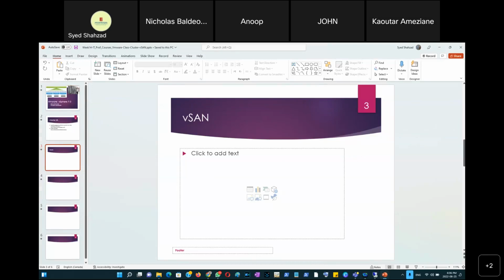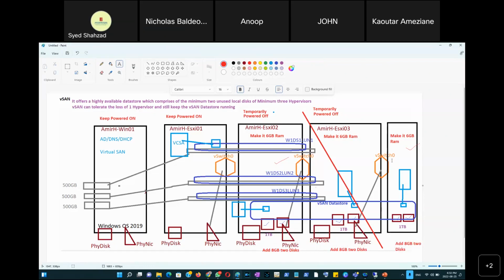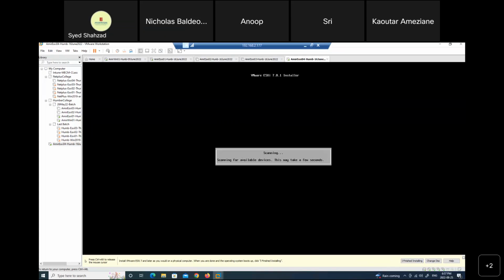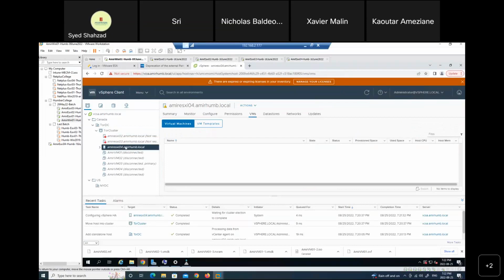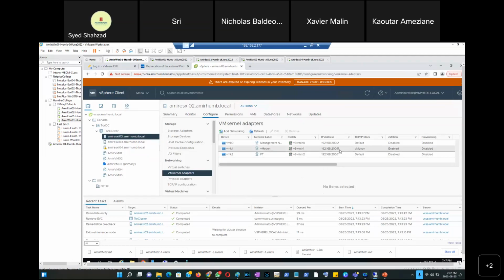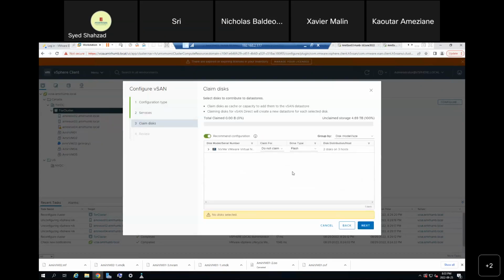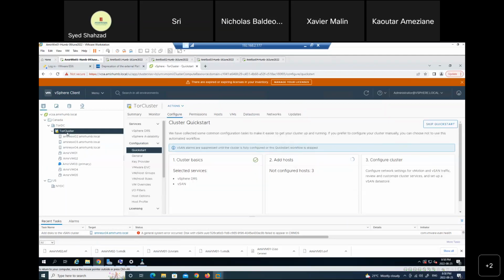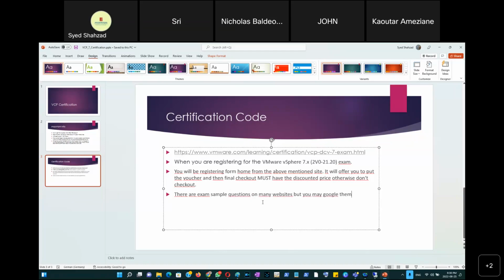Week 14 Cloud Engineers Academy Canada 20220825 2205 VCP7 vSAN